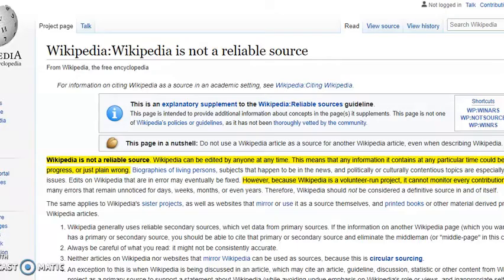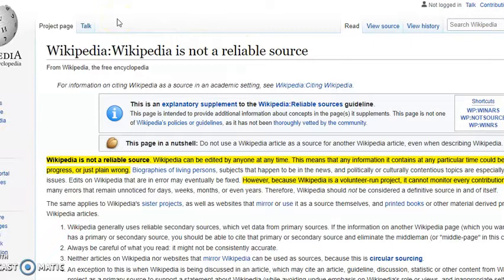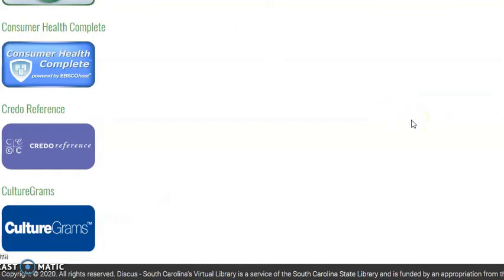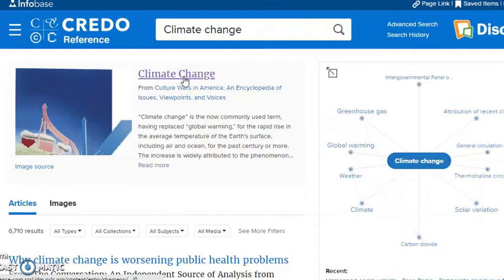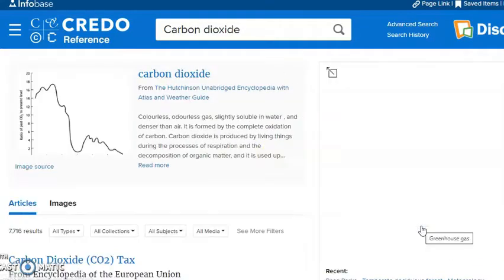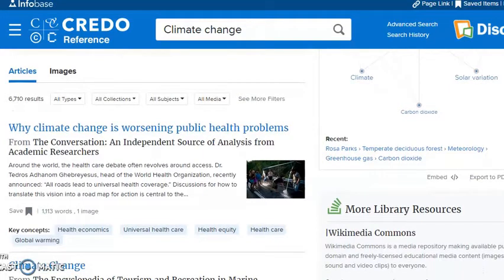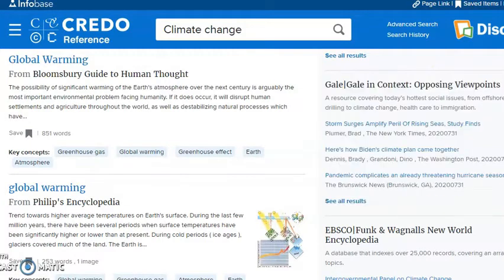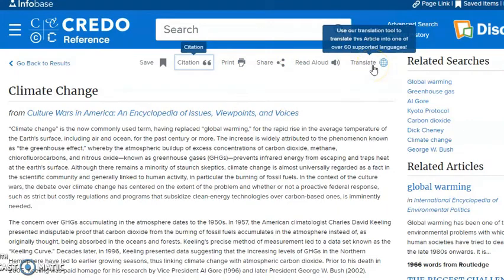How to use Credo Reference as a reference database for research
Credo Reference is a digital reference database that is super user friendly, free, and accessible to all South Carolina students through the internet.

Want to know more about Credo Reference as a digital reference database? Check out this nice instructable by Steph and Meredith